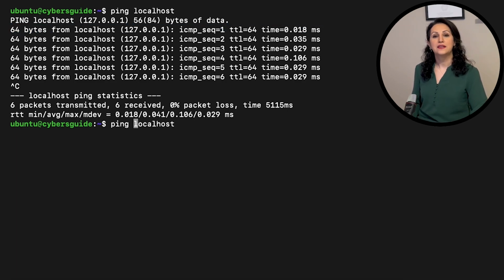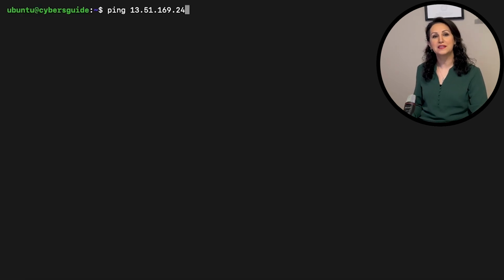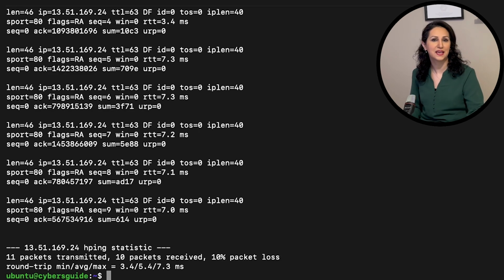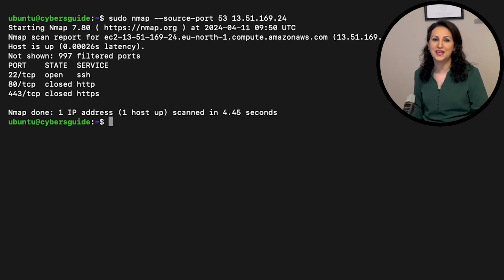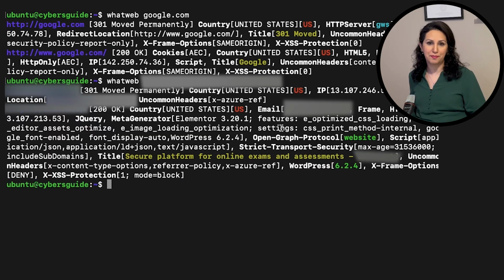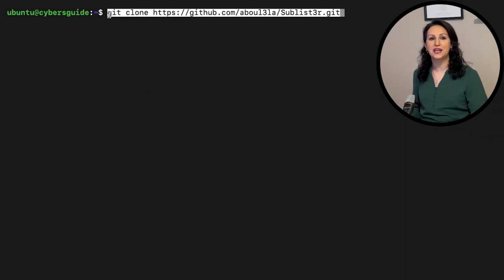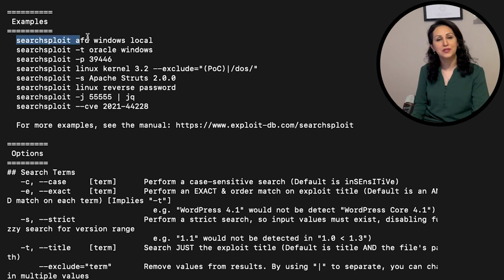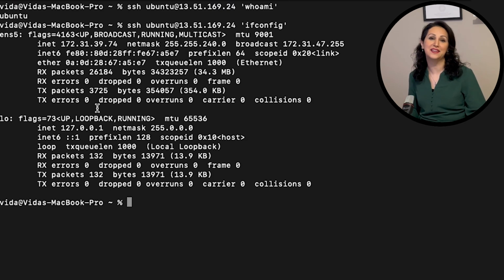Best Hacking Commands You Must Know as an Ethical Hacker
The top hacking command that changes your hacking approach. These known commands could improve your ethical hacking skills and are useful for cybersecurity candidates, SOC analysts, ethical hackers and security engineers. SSH hack is a bonus to eager learners at the end of the video.

It really supports us and if there are any videos you’d like to see from us, please feel free to drop it down in the comments below and we’ll try our best!

Ethical hacking
Top hacking commands
Must know commands
Linux commands
Ethical hacking for beginners
Beginner’s guide
Education
Ethical hacking tutorial
Cyber Security
Information Security